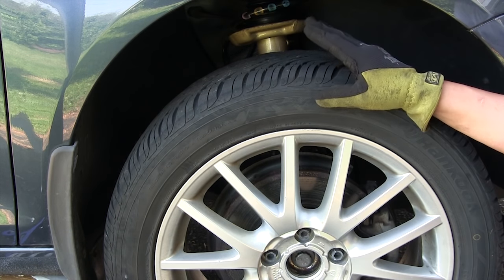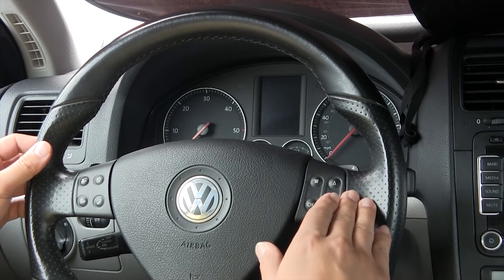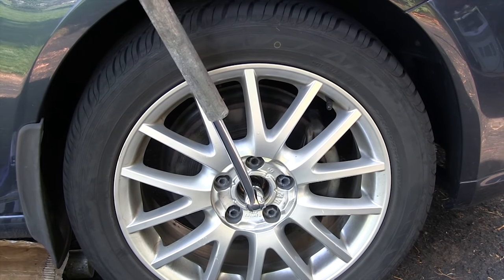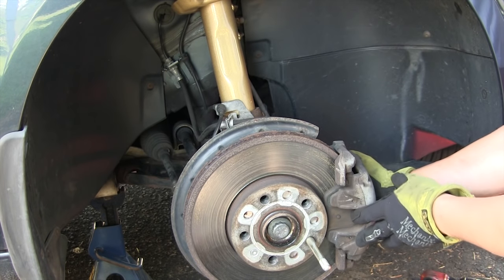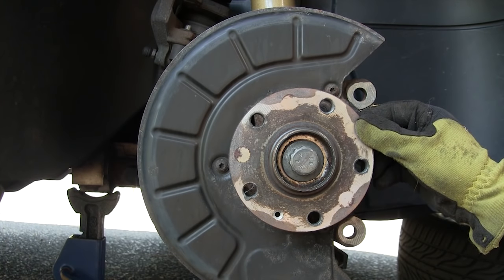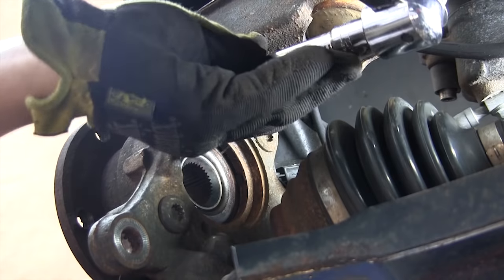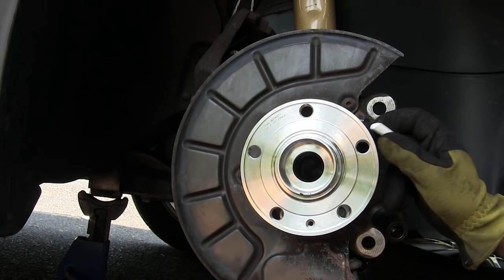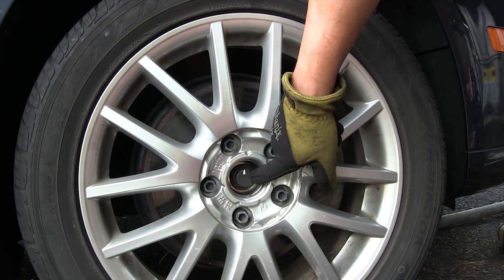VW wheel bearing replacement and bad bearing noise and sypmtoms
Please read for my full notes, torque specs, and updates to this procedure.  Any questions, please post on my forum, not the youtube comments since I don't read youtube comments.